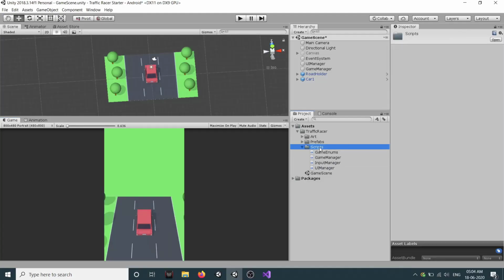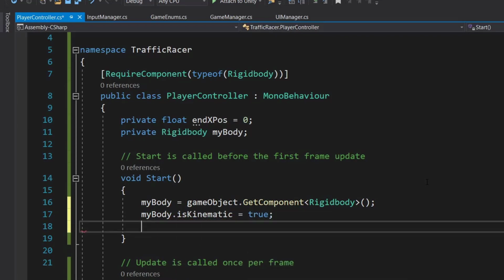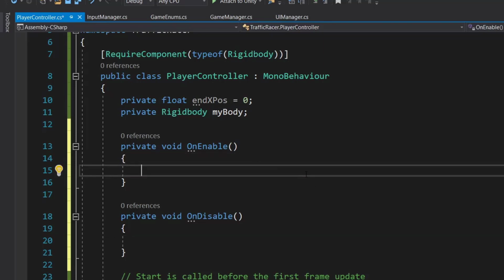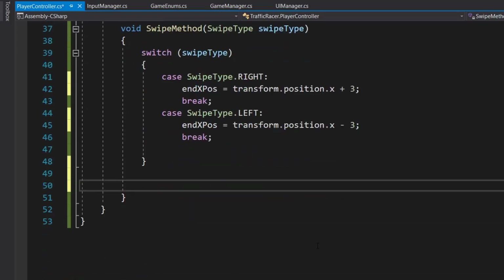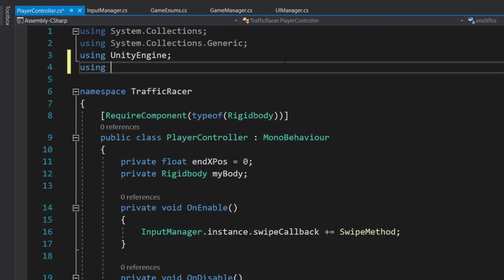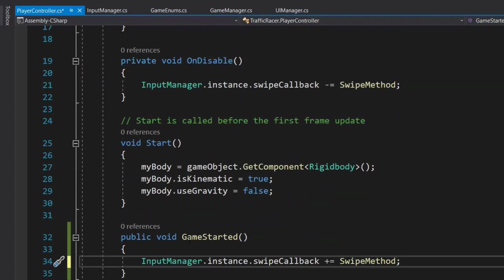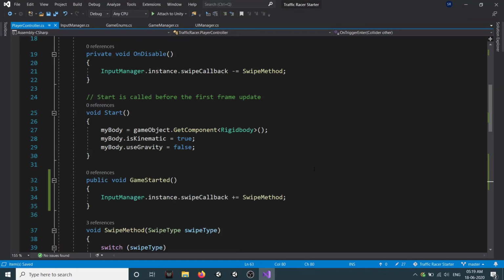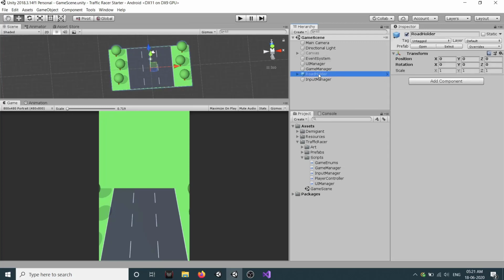Traffic Racer Part 4 PlayerController Unity Tutorial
PlayerController- This script is responsible for player car behaviour. I detect swipe direction, enemy object and more. InputSystem- This script detects the swipe and decides the direction of the swipe. Selection Panel and PlayerController are dependent on InputSystem for their inputs.